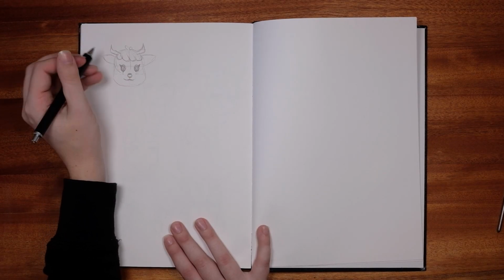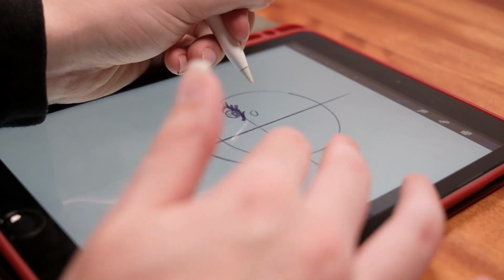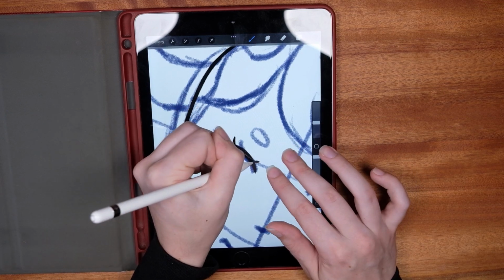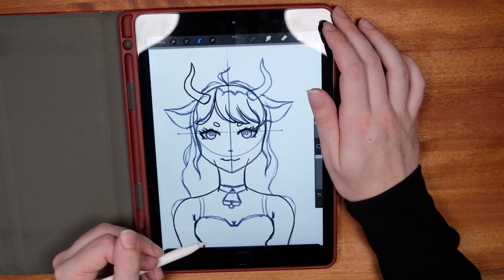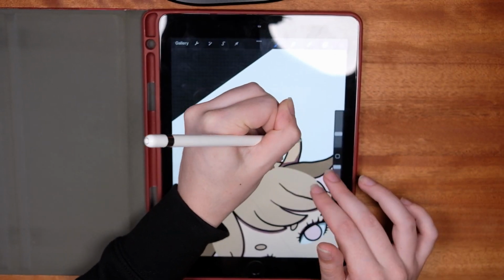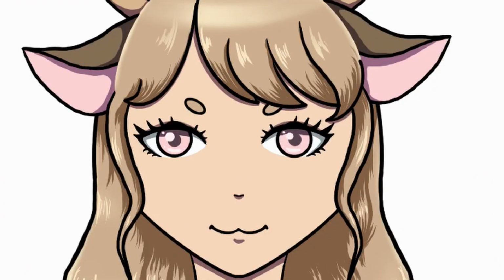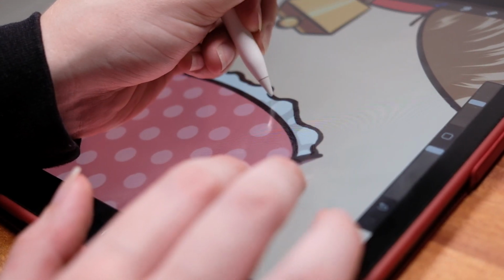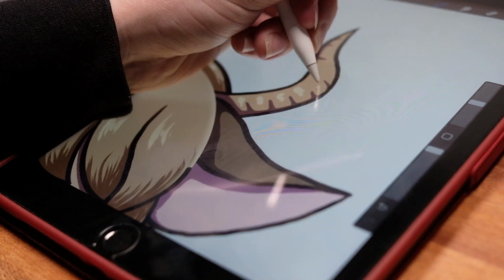Designing a Vtuber | Character Design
Today I will be showing you how I designed my vtuber model, as well as sharing some quick tips about character design!

I want to have a character to represent myself when I stream, for those days I just don't want to be on camera.

Next up is getting her rigged and ready for use! I will be doing another video on the next steps, so keep your eyes peeled!